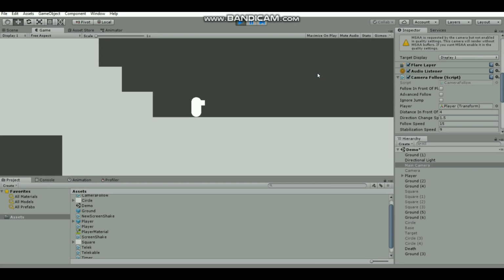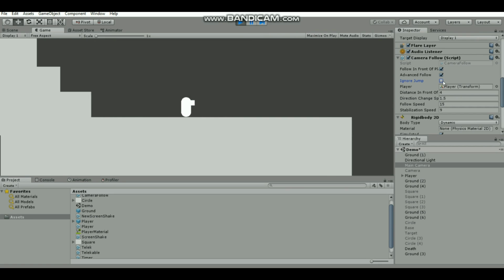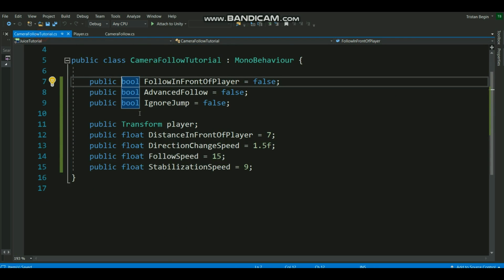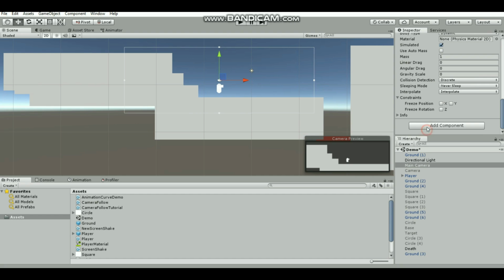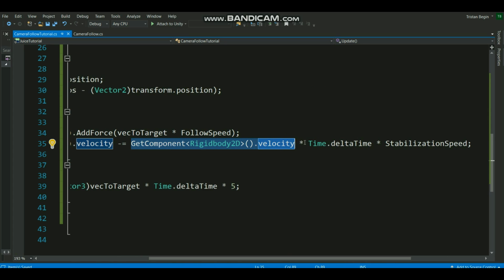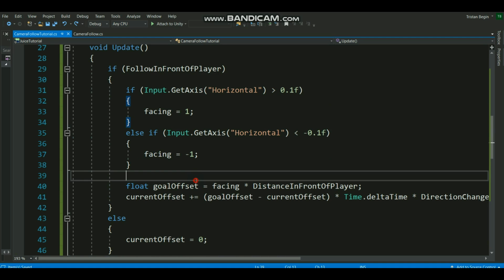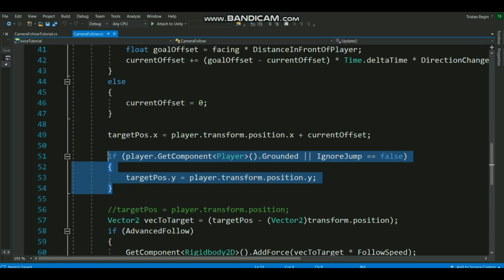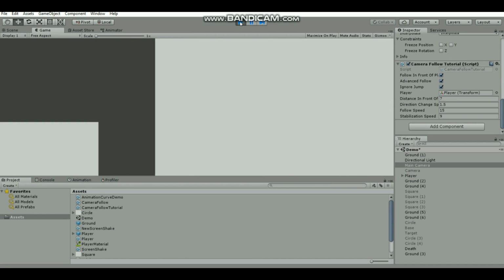Unity Tips with Tristan #4 - Advanced Platformer Camera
Hello!  We are an indie game studio working out of Redmond WA, and have started making these tip videos to help others learn to make games too.

In this video I go over how to add some advanced features to your platformer camera controller. These include a smoother follow, a way to have the lead the player, and having the camera ignore movement from jumping.